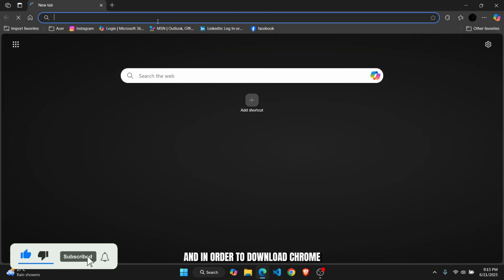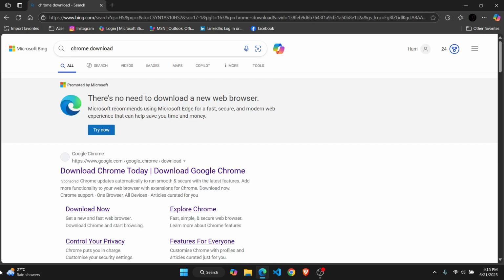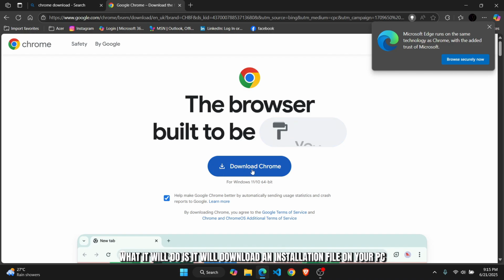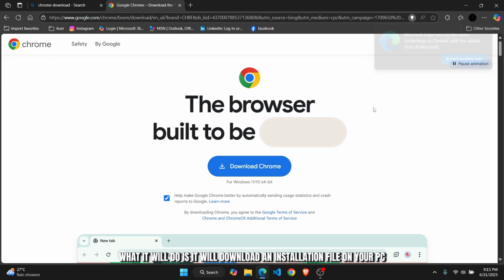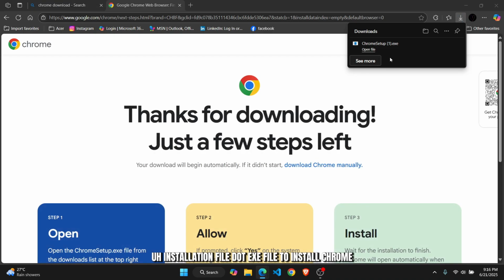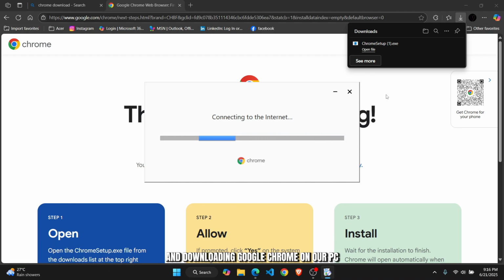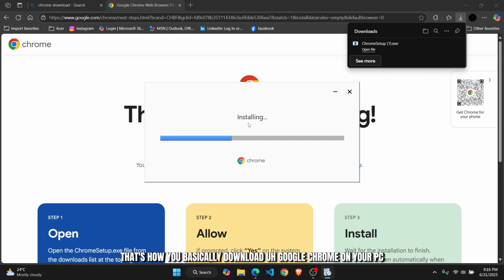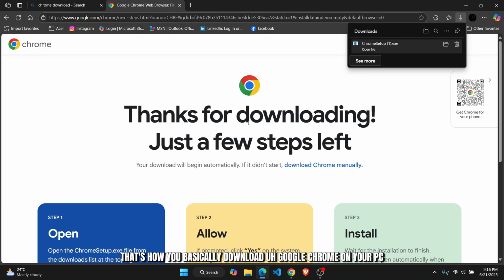How to Download & Install Google Chrome in Windows 7 PC or Laptop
Still using Windows 7 and need a fast, reliable browser? 🌐💻 This quick and easy 2025 guide shows you exactly how to download and install Google Chrome on your Windows 7 PC or laptop — step by step!

What You’ll Learn in This Video:
✅ How to safely download the latest compatible version of Google Chrome
✅ How to install Chrome on your Windows 7 system
✅ Tips to make Chrome your default browser
✅ How to set up your browser for speed and security

Whether you're installing Chrome for the first time or replacing an outdated browser, this tutorial is perfect for beginners and non-techies alike.

📌 Chapters:
⏱ 0:00 - Introduction
⏱ 0:10 - How to Download & Install Google Chrome in Windows 7 PC or Laptop